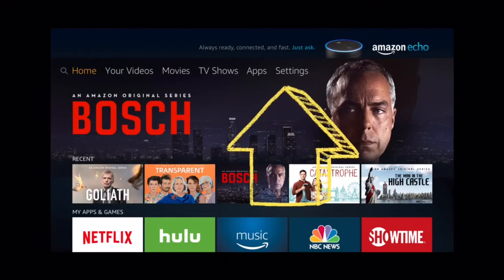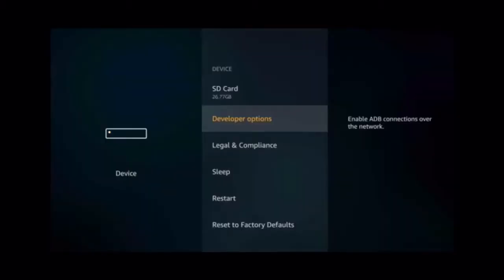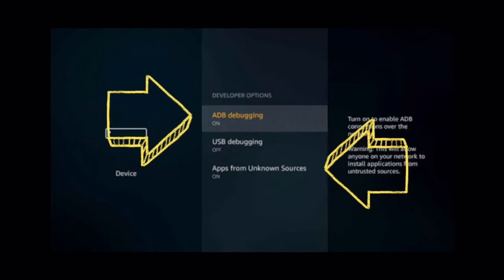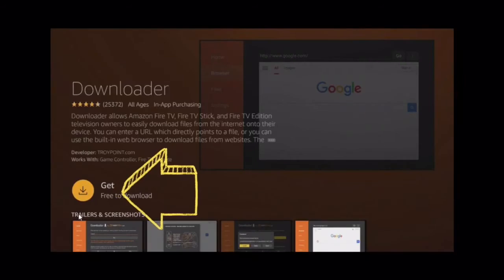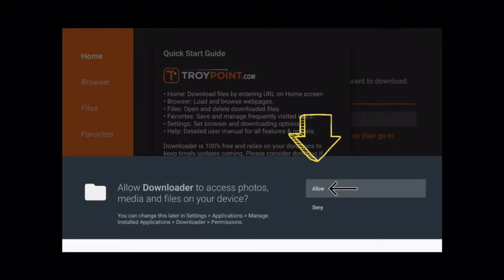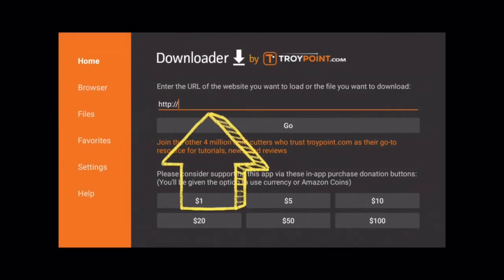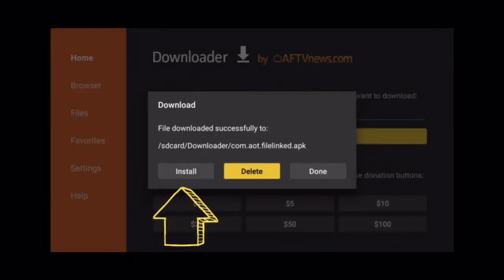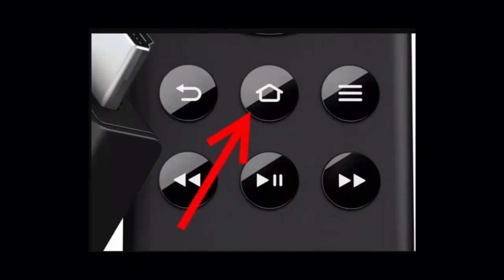Install FILELINKED in UNDER 2 MINUTES on the Amazon Firestick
A step by step tutorial in under 2 minutes to download filelinked directly onto the Amazon firestick. This tutorial includes how to download “DOWNLOADER”

Follow the link below to download movies and films in minutes